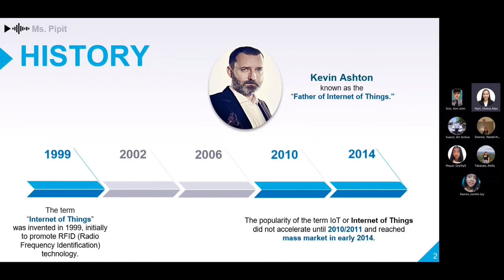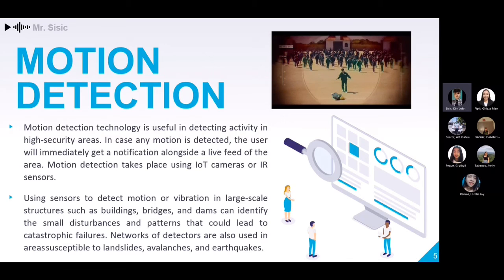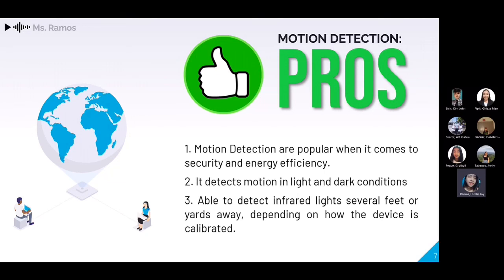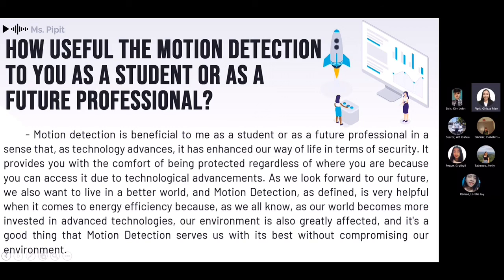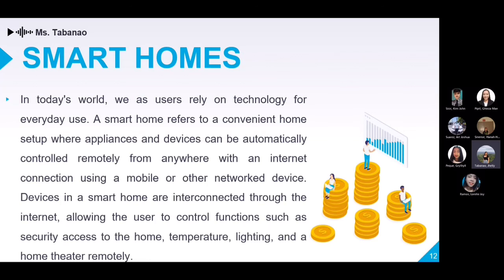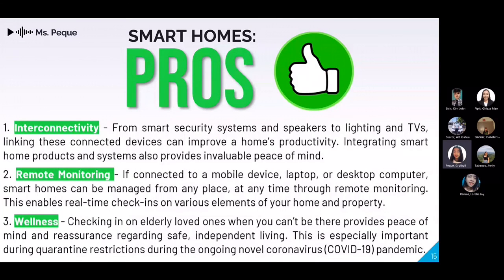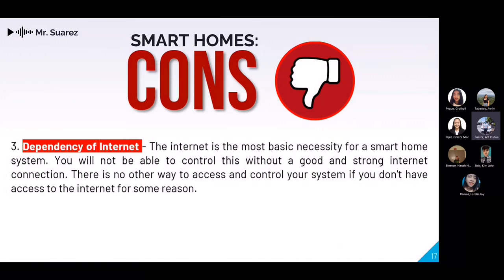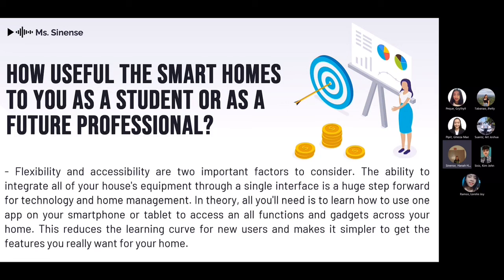Group 5 Internet of Things